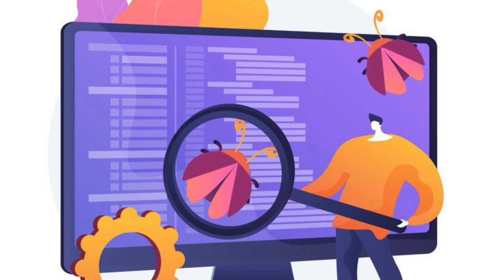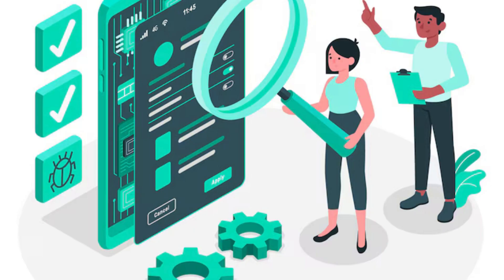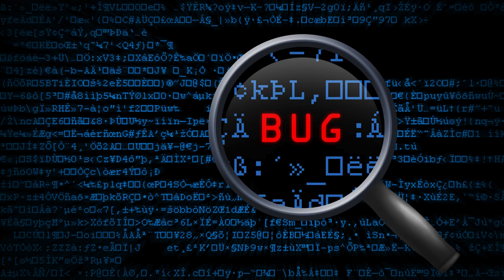Advance Your Career with Cherry Institute's Comprehensive Software Testing Course in Marathahalli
"If you are looking for a reliable and comprehensive software testing course in Marathahalli, Bangalore, look no further than Cherry Institute. With a strong reputation in the industry, Cherry Institute offers a range of courses specifically tailored to meet the needs of aspiring software testers. Whether you are a beginner looking to enter the field or an experienced professional seeking to enhance your skills, Cherry Institute has the right course for you.
The software testing course offered by Cherry Institute covers all aspects of software testing, including manual testing, automation testing, and performance testing. The curriculum is designed by industry experts with years of experience in the field, ensuring that you receive the most up-to-date and relevant training. The course is structured in a way that allows you to learn at your own pace, with both online and classroom options available.
One of the key advantages of choosing Cherry Institute for your software testing course is the hands-on experience you will gain. The institute provides practical training on real-world projects, giving you the opportunity to apply the knowledge you have gained in a real-life setting. This practical experience is invaluable when it comes to securing a job in the competitive software testing industry.
Cherry Institute is known for its experienced faculty members who have extensive knowledge and industry experience. They are dedicated to providing high-quality education and guidance to their students. The faculty members are also available for one-on-one sessions to address any doubts or queries you may have during the course.
In addition to the software testing course, Cherry Institute also offers placement assistance to its students. The institute has tie-ups with leading companies in the industry and works closely with them to ensure that students have access to job opportunities upon completion of the course. This support can greatly enhance your chances of securing a job in the software testing field.
In conclusion, if you are looking for a software testing course in Marathahalli, Bangalore, Cherry Institute is an excellent choice. With its comprehensive curriculum, experienced faculty members, practical training opportunities, and placement assistance, Cherry Institute provides everything you need to kickstart your career in software testing. Don't wait any longer - enroll in the software testing course at Cherry Institute today and take the first step towards a successful career in this growing field."